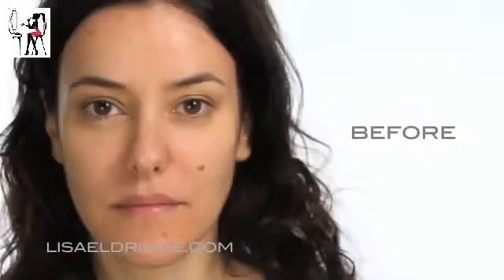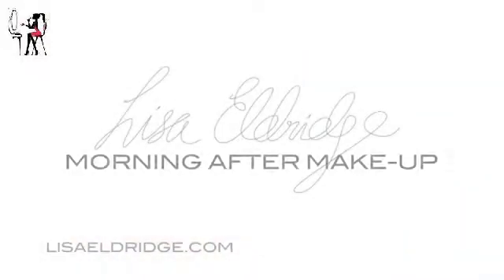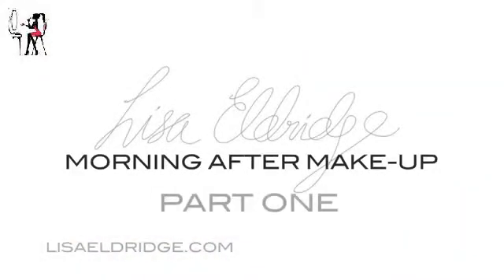Makeup Tips 2015, Morning After MakeUp PART 111